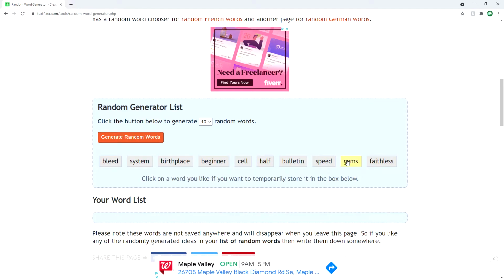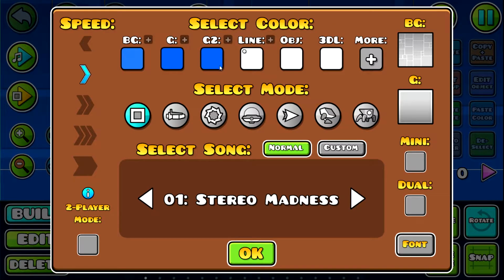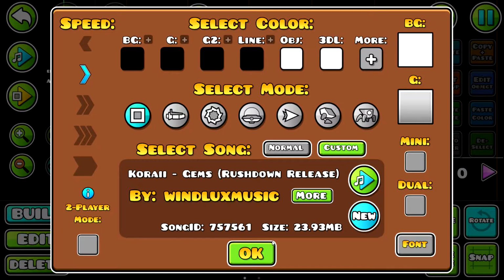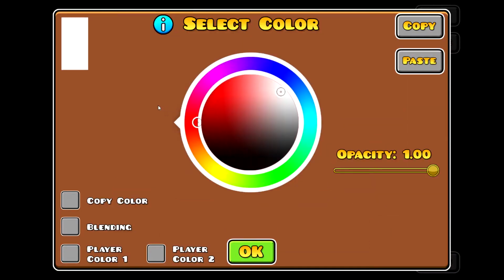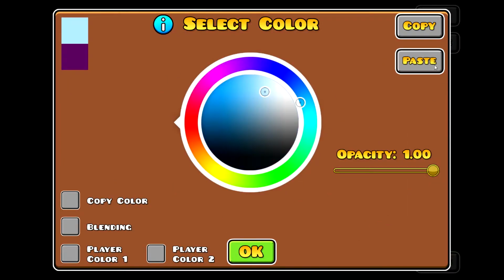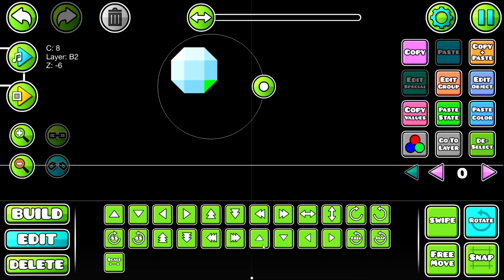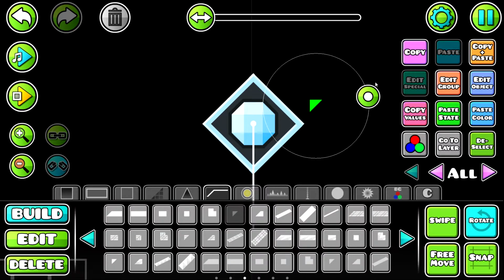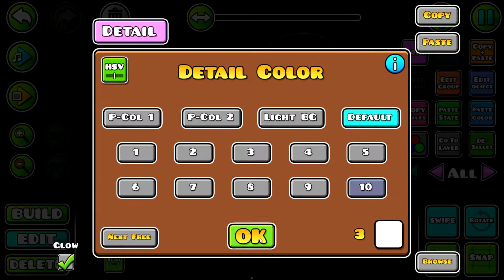May Block Design Challenge Day 4: "Gems"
It's ok.